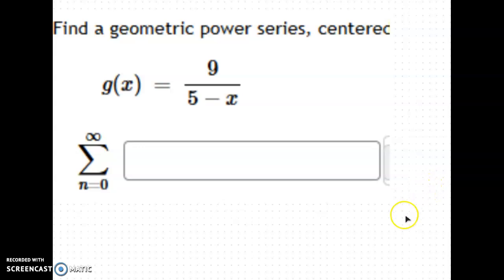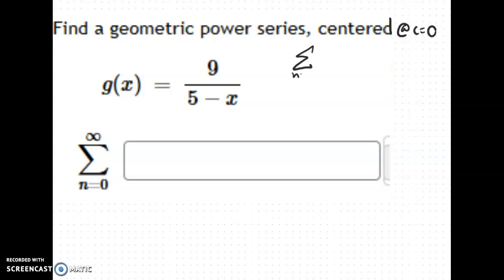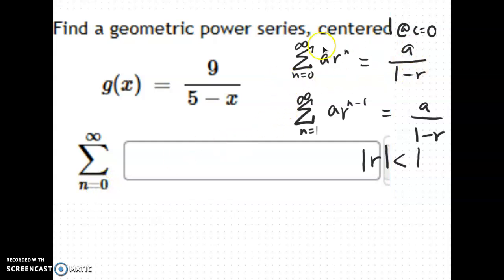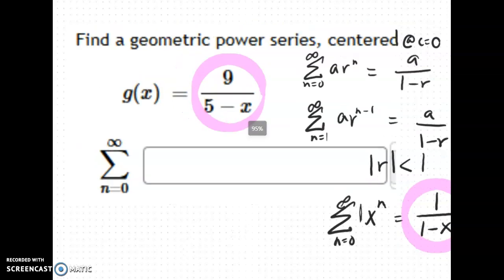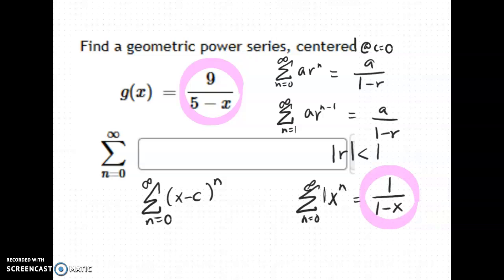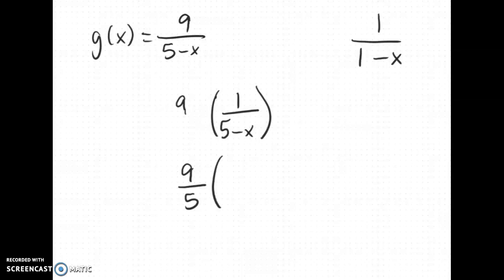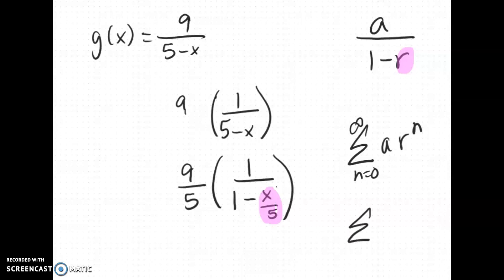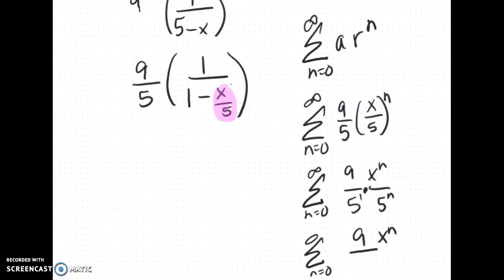MTH 192 6.3 Exercises write g(x) as geometric power series